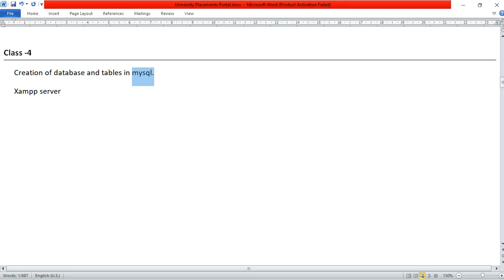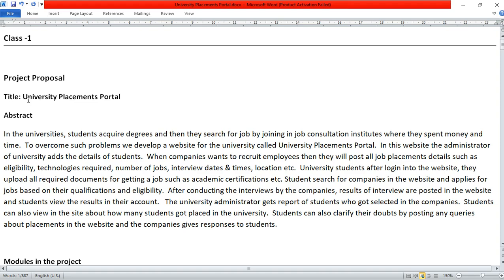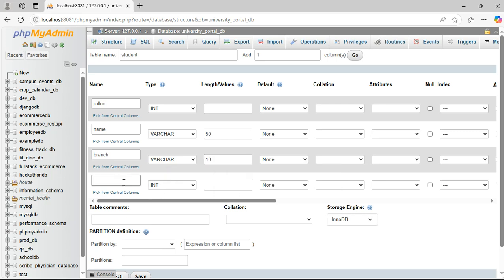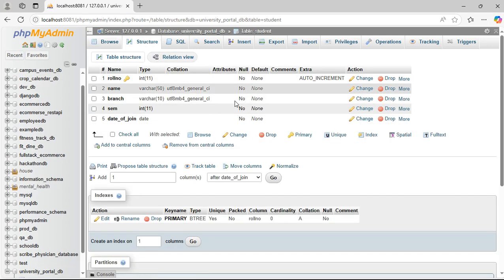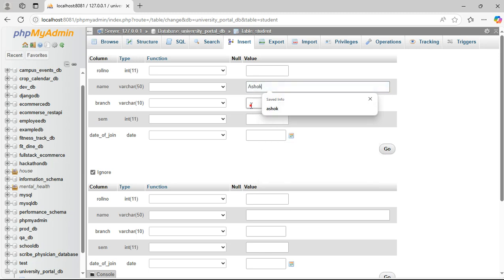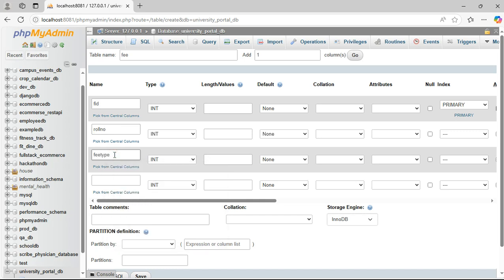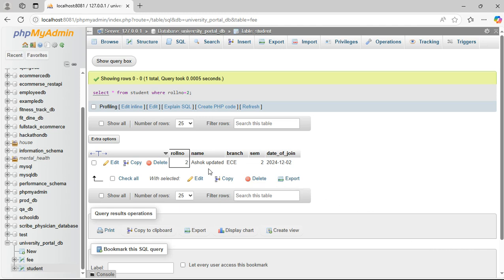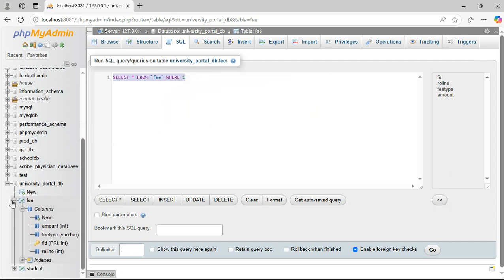Class -3: Learn How to Create MySQL Database & Tables in XAMPP | (JSP Project - Part 3)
In this tutorial, you'll learn how to create a MySQL database and tables in XAMPP using phpMyAdmin—a crucial step before connecting your backend JSP code.

🧠 In This Video, You’ll Learn:

How to access phpMyAdmin in XAMPP

Designing tables with appropriate columns and data types

Setting primary keys and auto-increment values

Preparing your project’s database for JSP integration

🗃️ This step is essential for building dynamic websites where data (like user info, records, posts, etc.) needs to be stored and managed.

🛠️ Tools Used:

XAMPP Control Panel

phpMyAdmin (browser-based MySQL tool)

👉 Next video: Setup Dynamic Web Project in Eclipse/STS

💡 Tip: Watch till the end for SQL query tips and common errors to avoid.